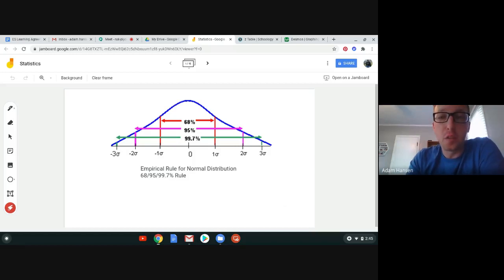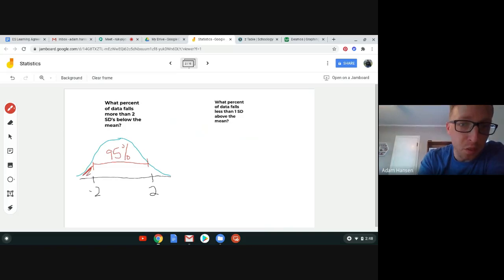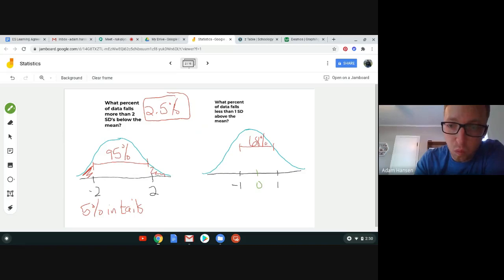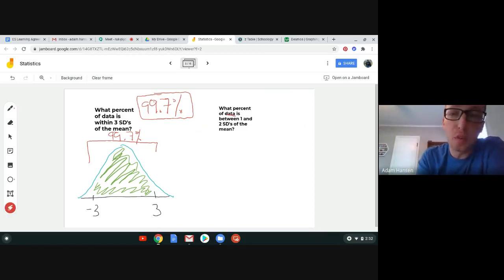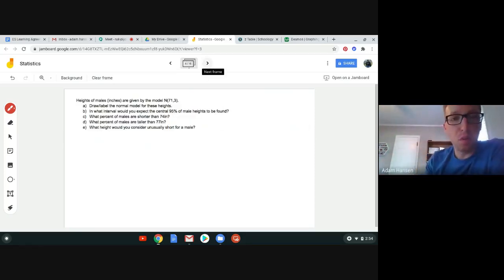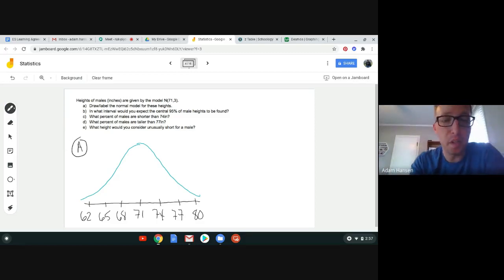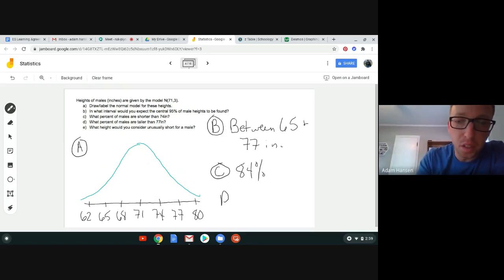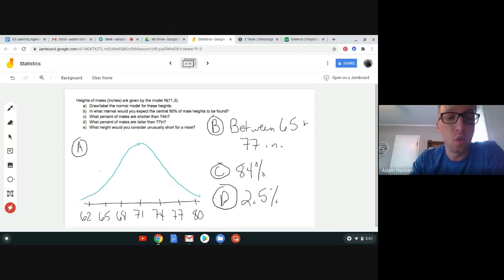S5 - 68/95/99.7% Empirical Rule